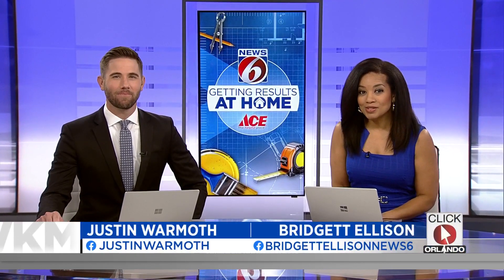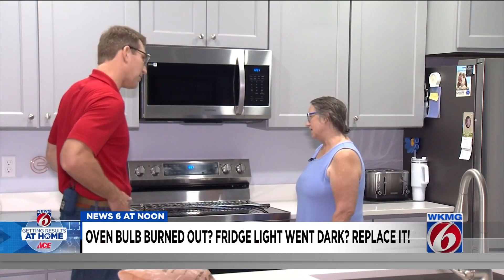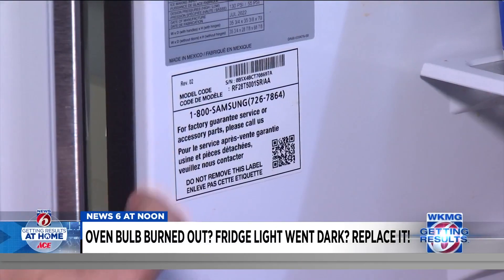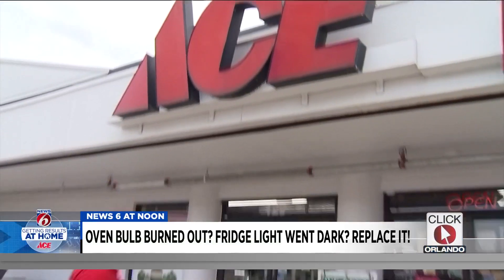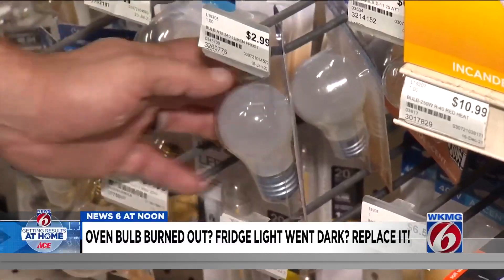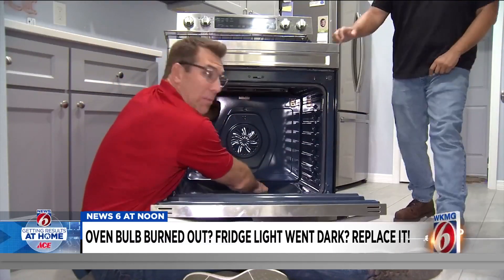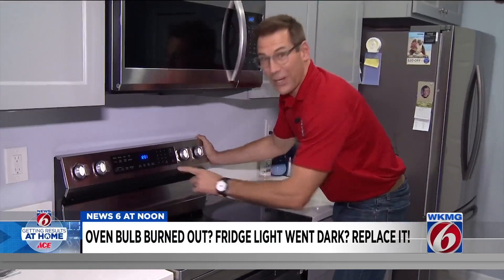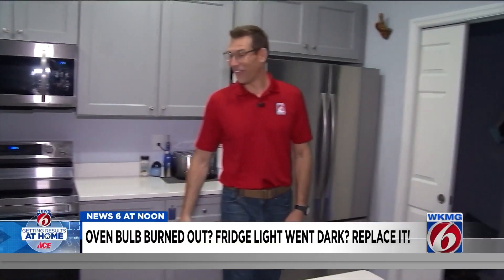Oven bulb burned out? Fridge light went dark? Replace it!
Getting Results At Home: When your oven light or fridge bulb burns out, how do you know which bulb to buy?